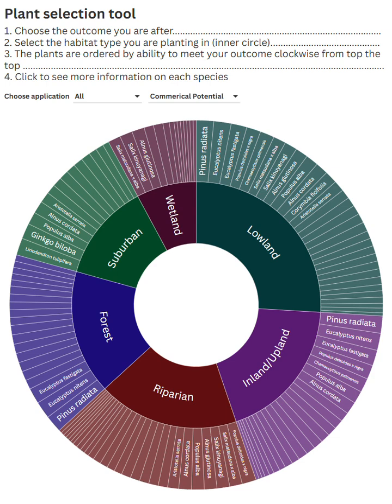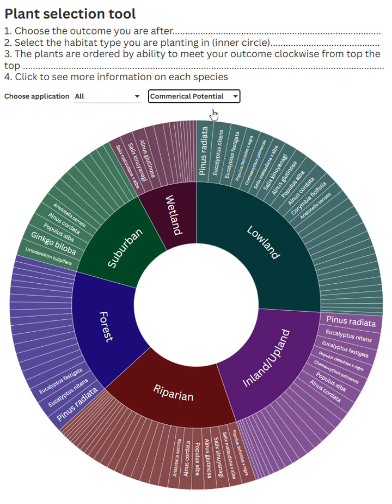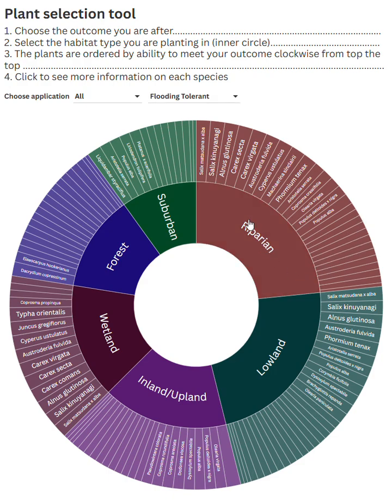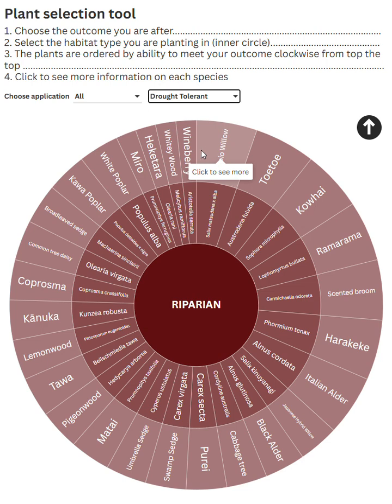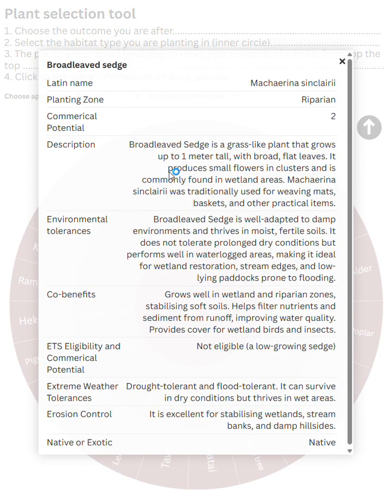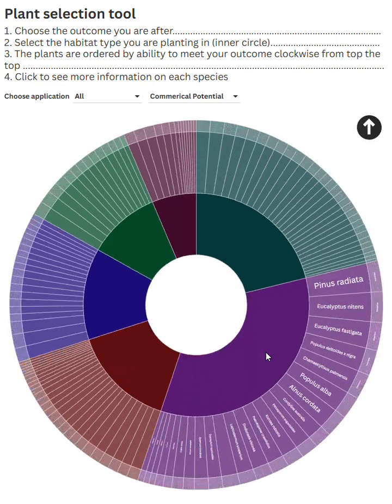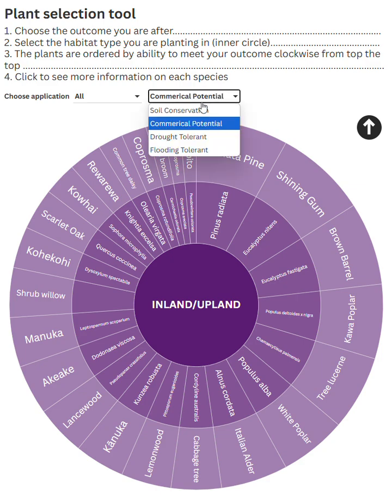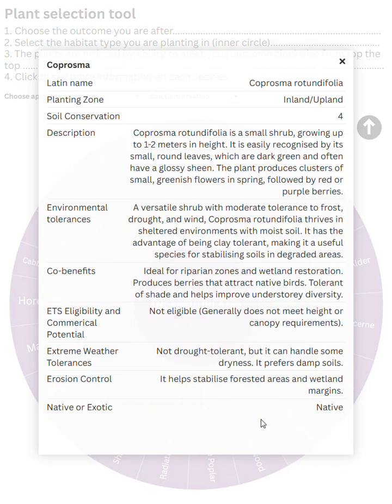Decision support tool using table data - Flourish - free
Example of how we have used this free to use tool